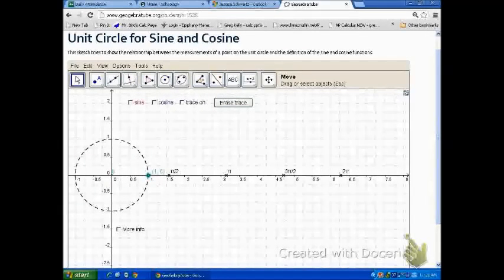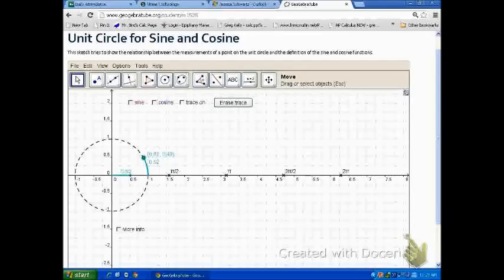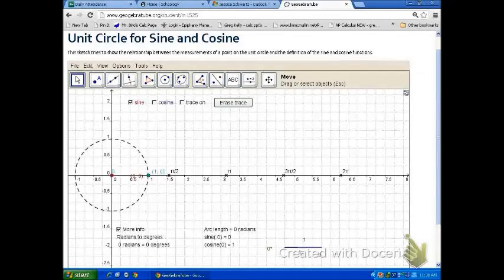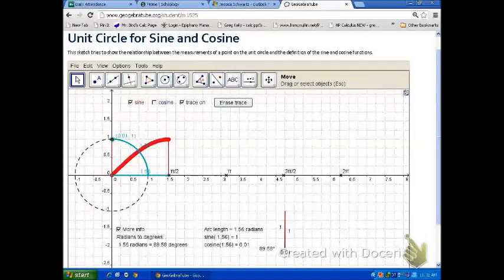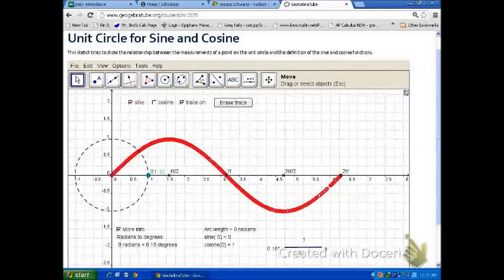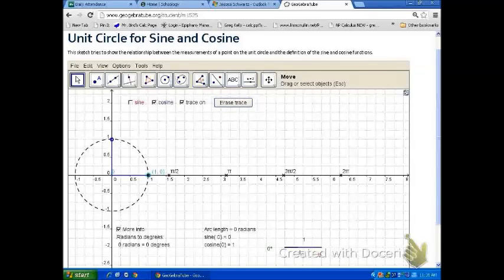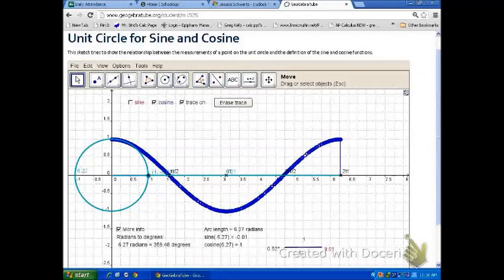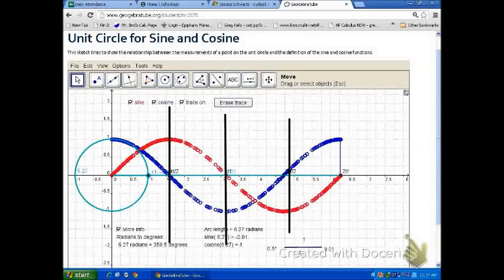5 3 video